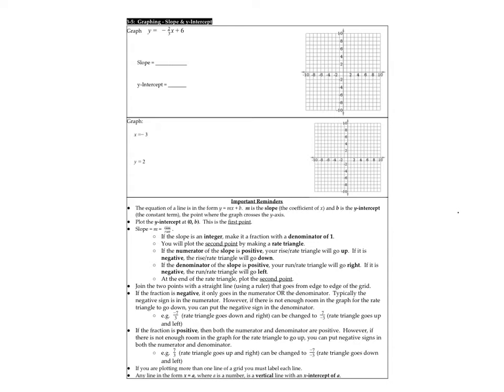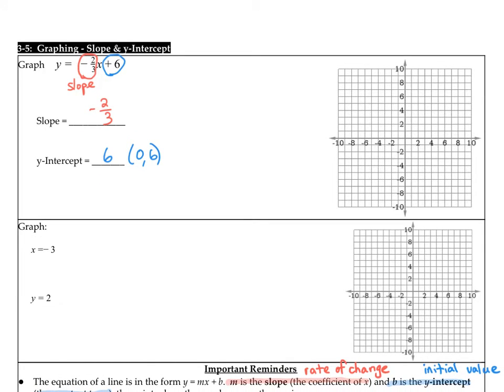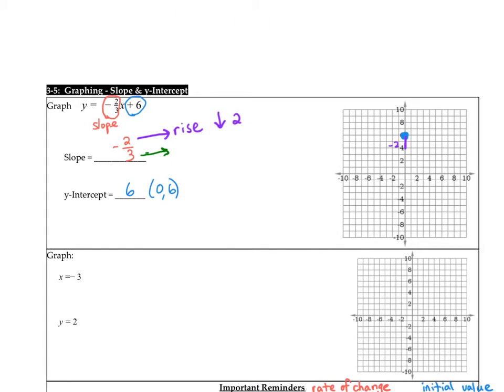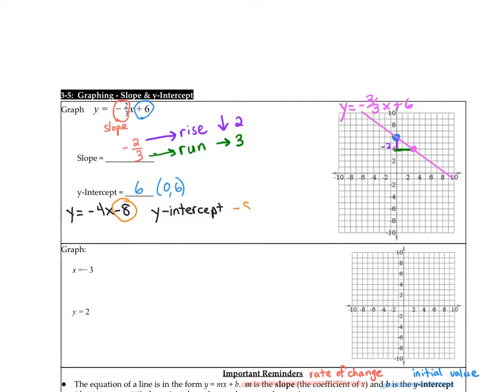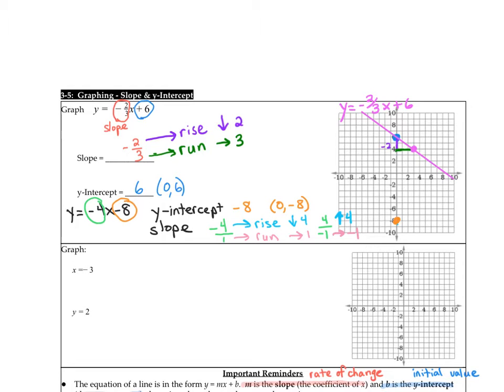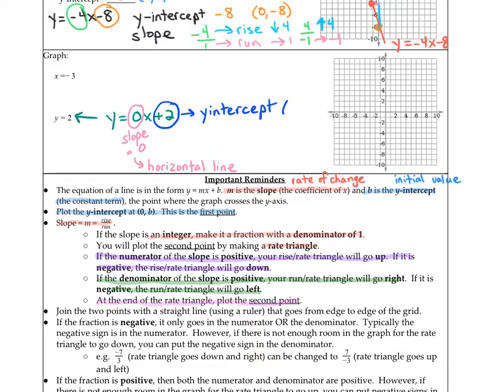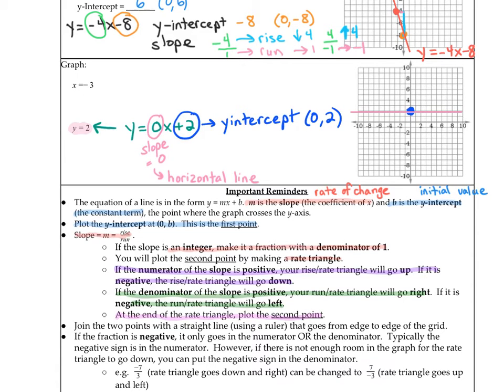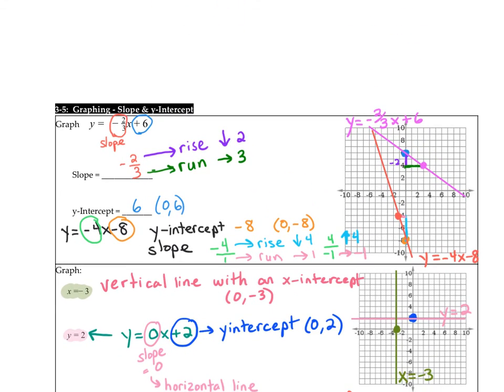3-5 Graphing with Slope and y-Intercept